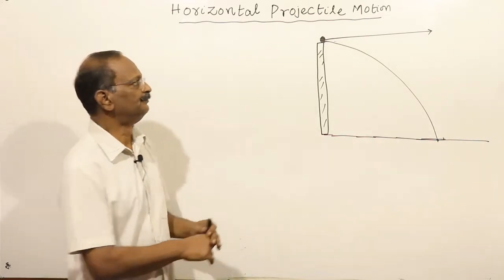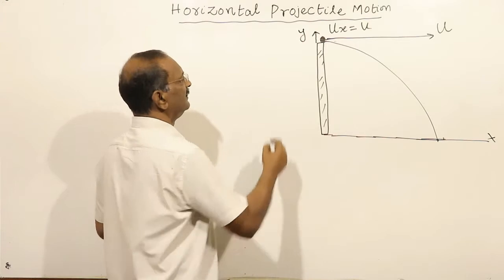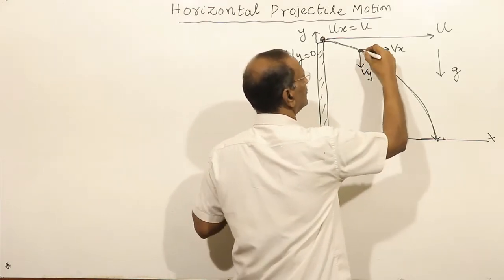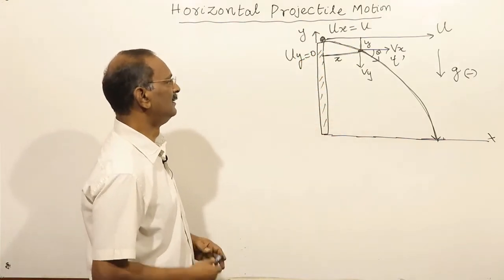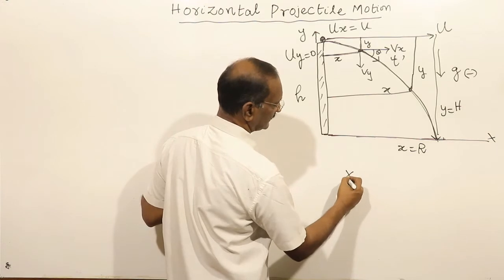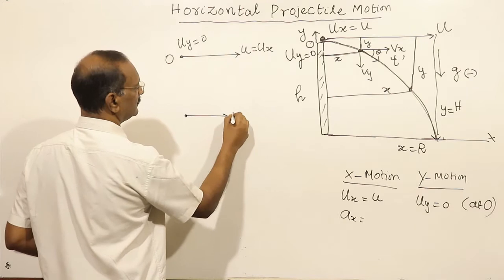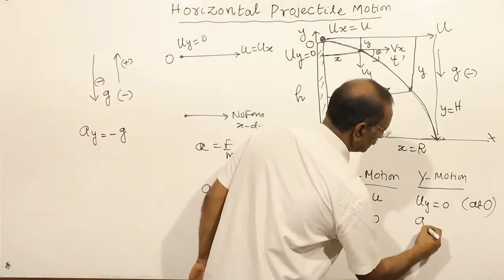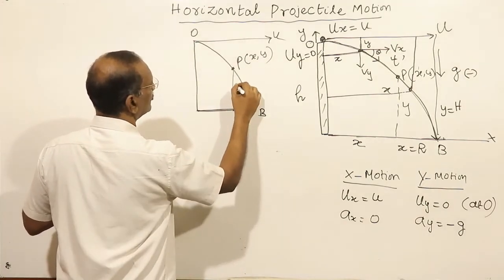24 HORIZONTAL PROJECTILE MOTION : 2D MOTION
Horizontal Projectile Motion and its parameters : Motion in a plane in Tamil.